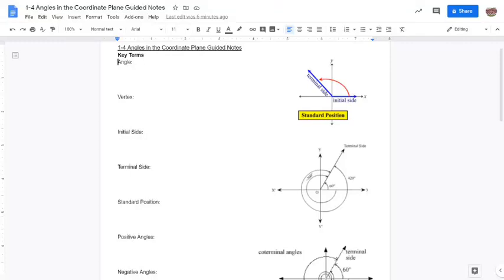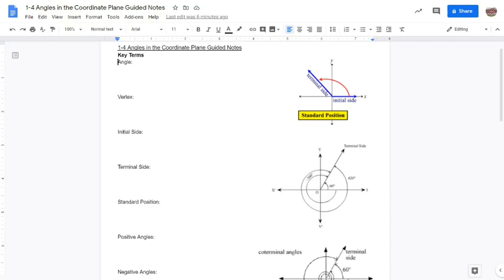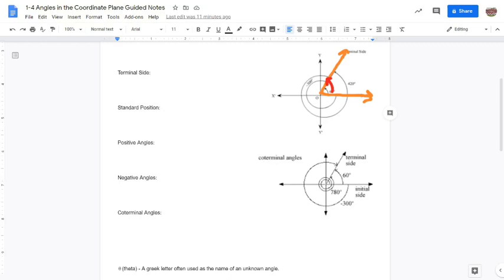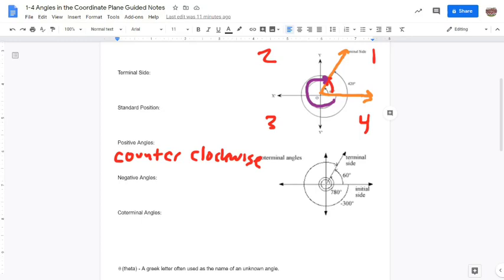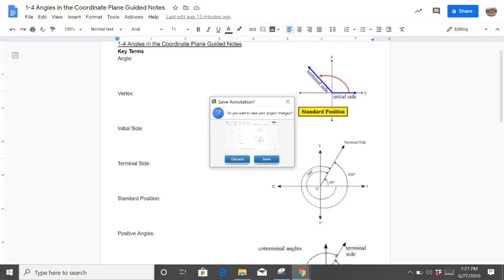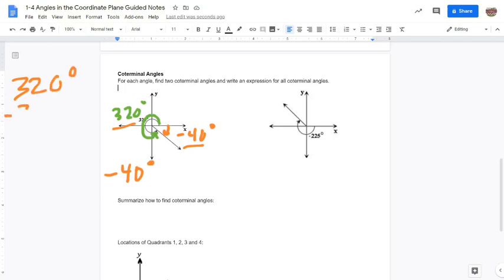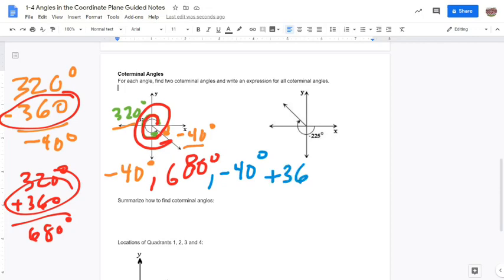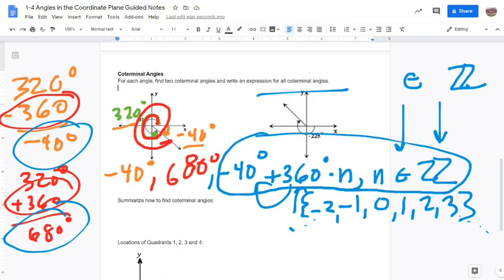1-4 Angles in the Coordinate Plane Part 1 of 2